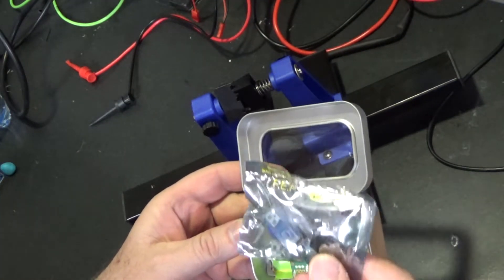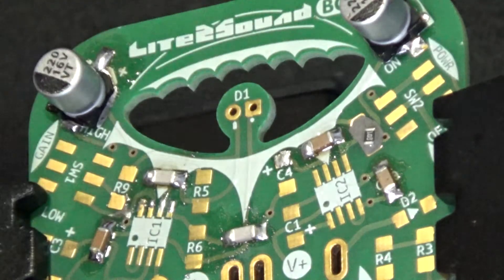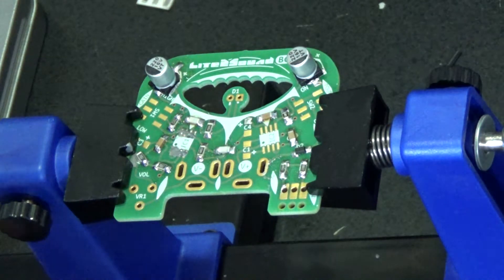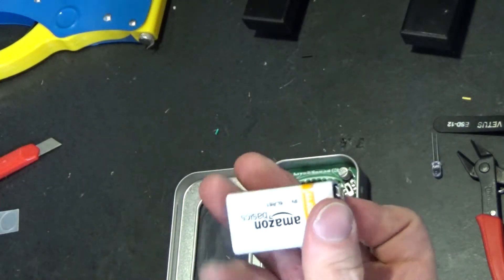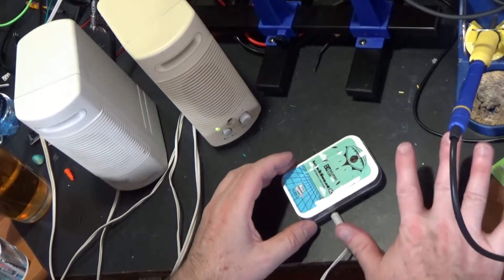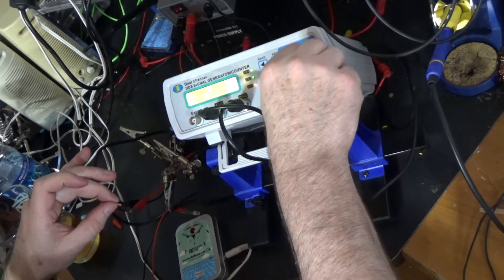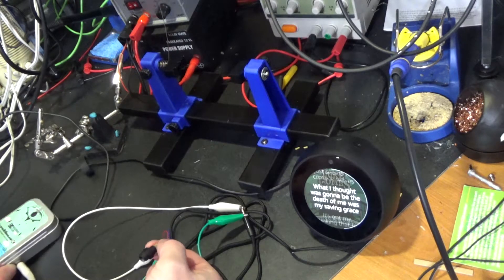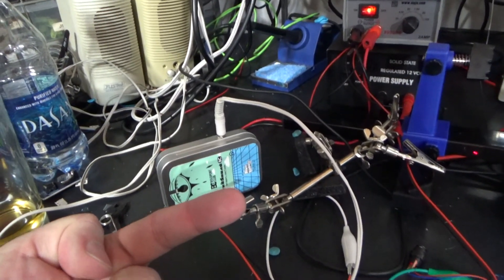Can Country Music be Transmitted by Laser?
Warning:Remember not to look into Laser with remaining eye.

Build a light2sound surface mount soldering kit.

This kit converts light to sound; I think the creators used it to listen to the hum of room lights. We come up with a better use and try to find out if its possible to transmit country music by laser